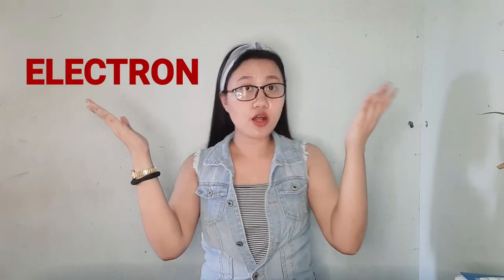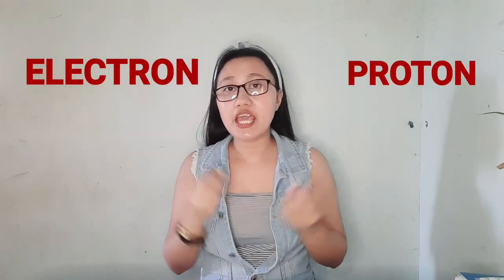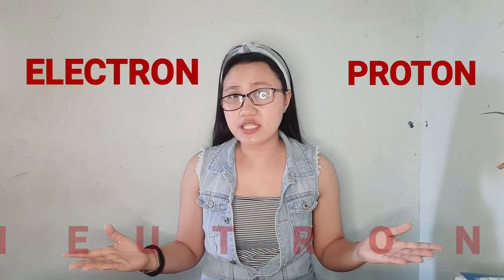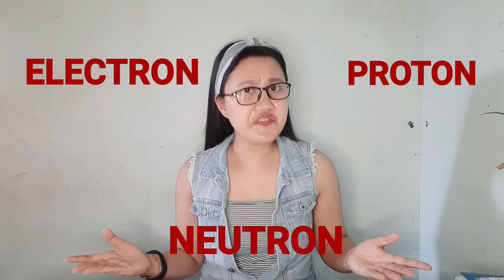Atoms: Inside Out (Module 4. Part 1) | SCIENCE 8 - Quarter 3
Science 8 - quarter 3
Module 4 Lesson Topic: Atoms: Inside Out

3. Science Learning Module